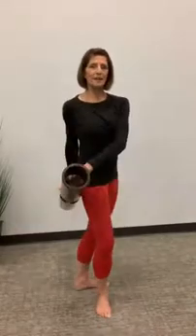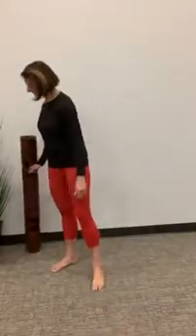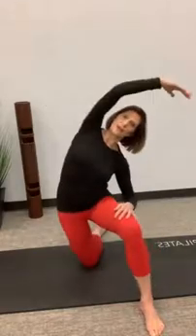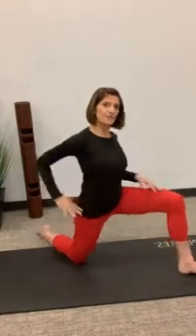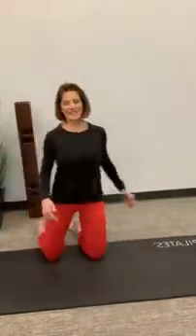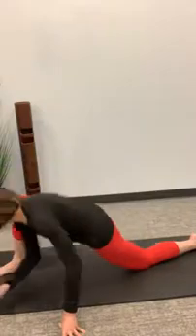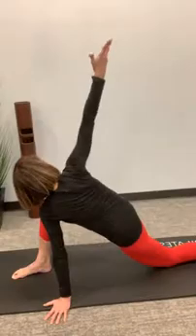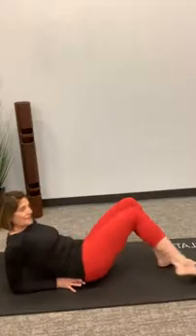Midday Movement 2/10/21